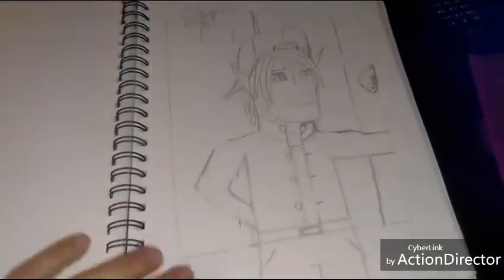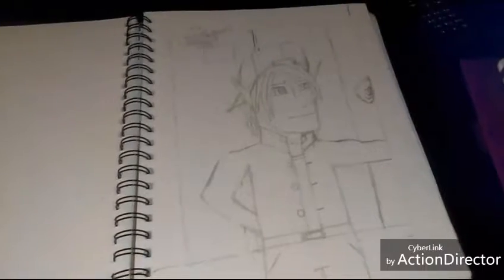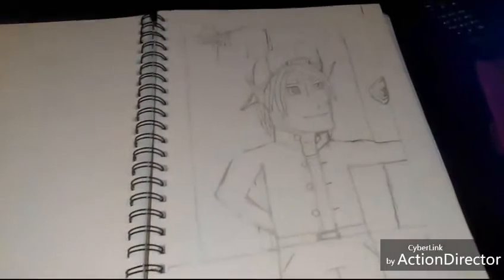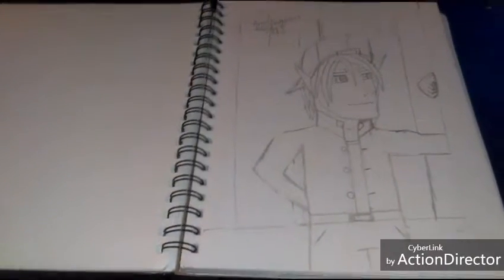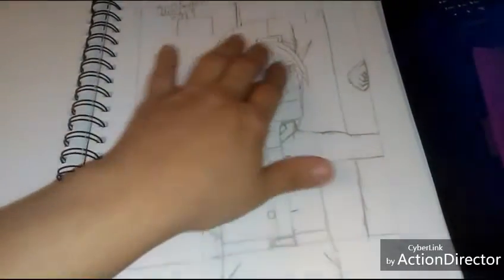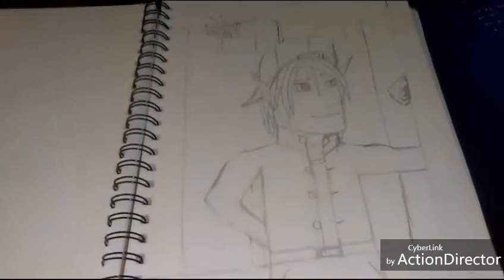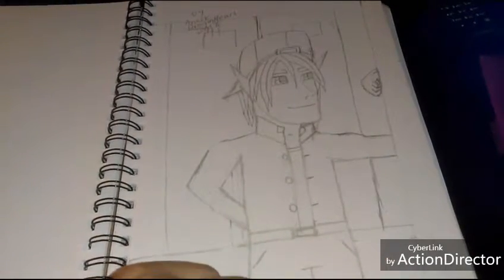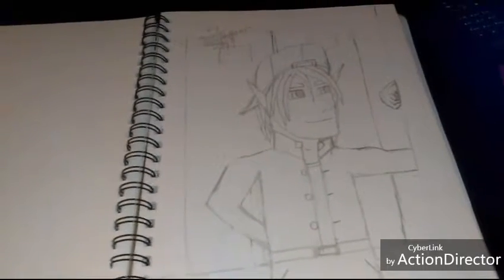Pixie Boy Hipster Art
Hi, guys. I decided to show you guys another drawing of mine. This time is a hipster pixie boy. It is not color yet, it will be later, later on. I hope you like the art and video. Take care and stay awesome.